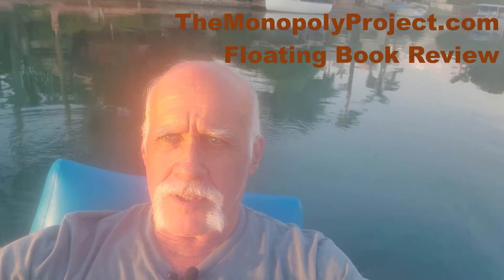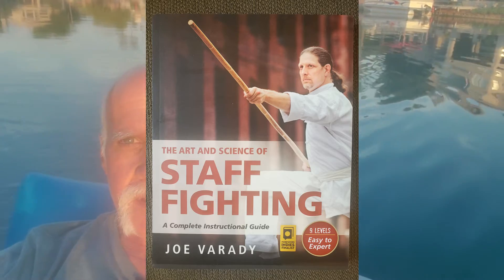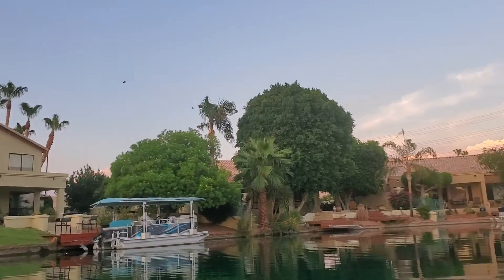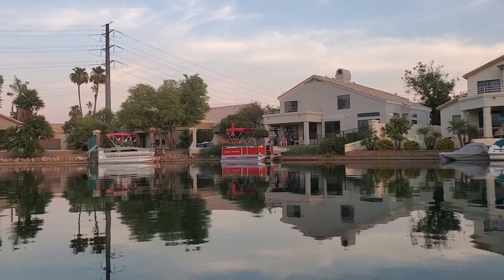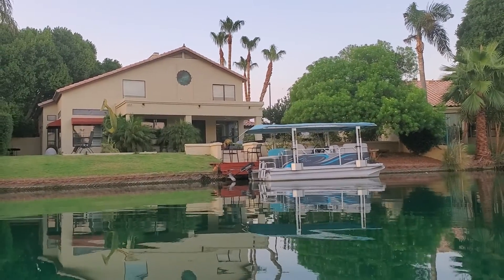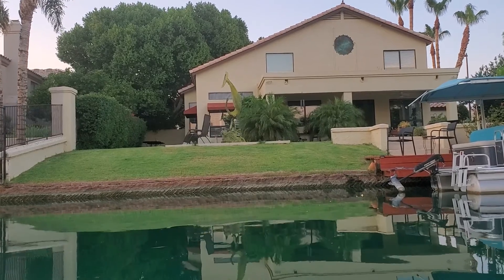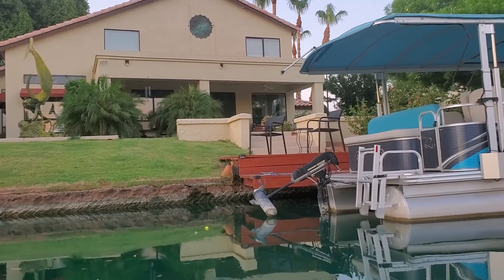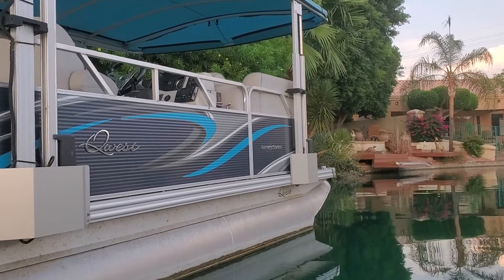20210705 TMP Floating Book Review Staff Fighting and Tunnel In The Sky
Jim reviews two books; "Staff Fighting" and "Tunnel In The Sky" for TheMonopolyProject Floating Book Review.  TheMonopolyProject.com and TheMonopolyProjectTwo.com buys and sells single family homes in the Phoenix area.